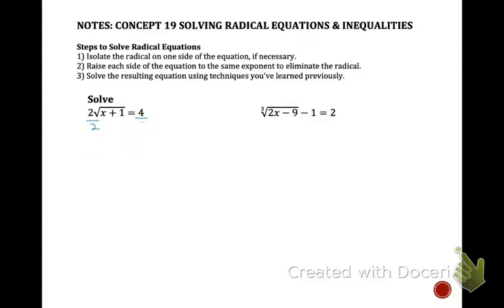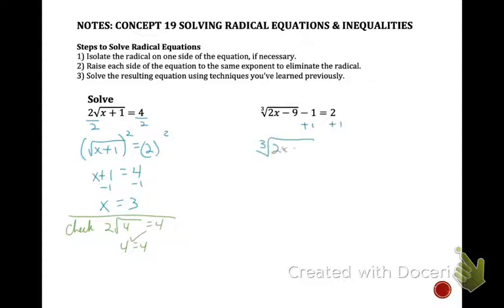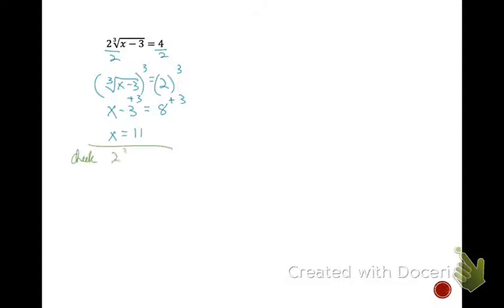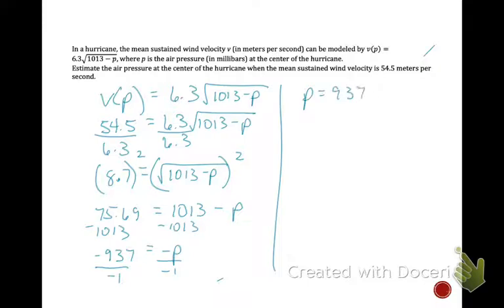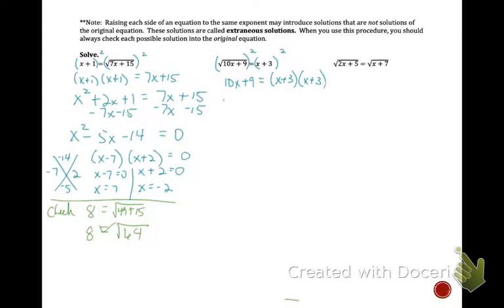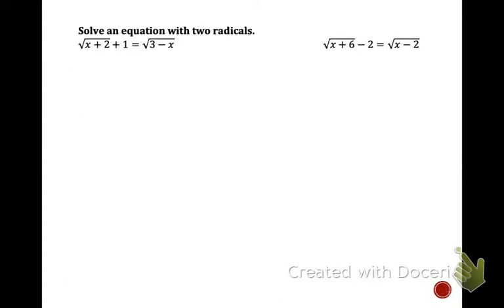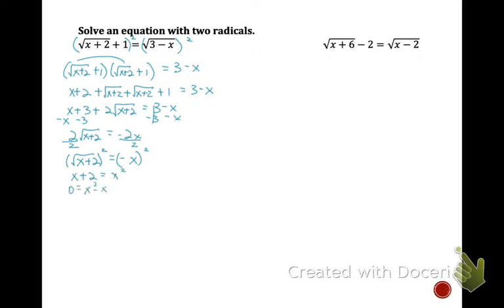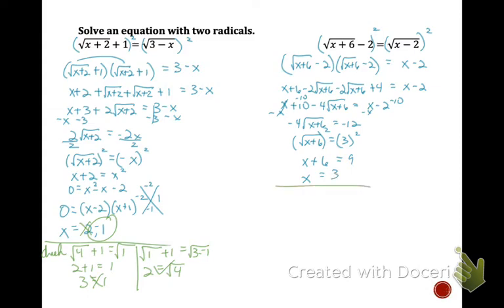C19, Part 1: Solve Radical Equations